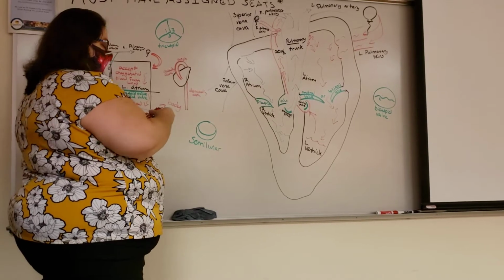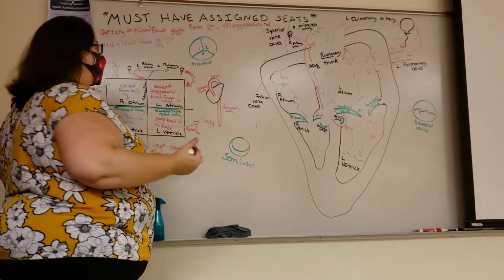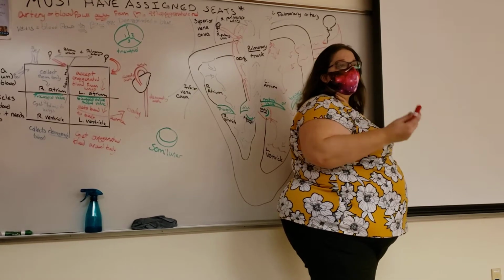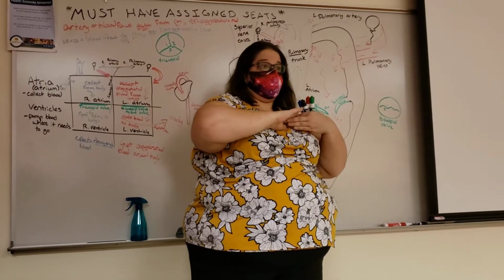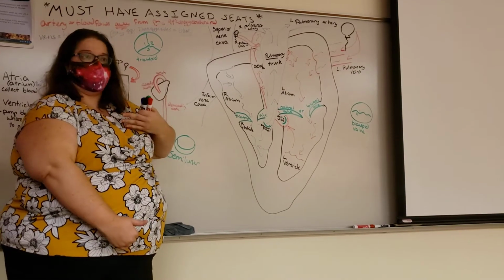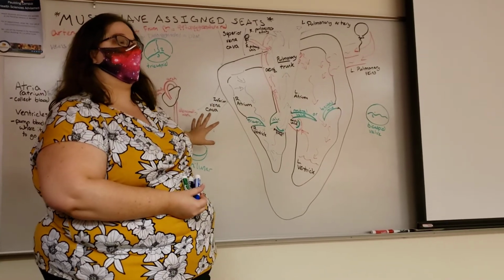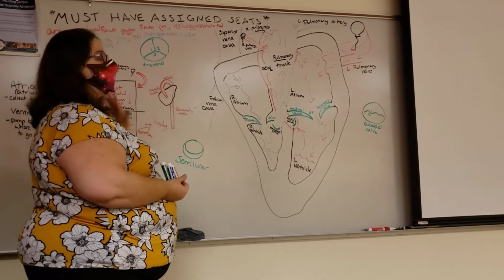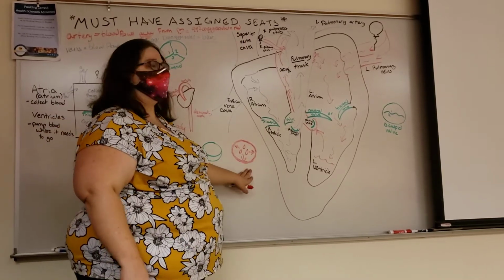Heart Objectives 1, 4, and 5 Part 2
The rest of the heart objectives class with questions at the end.